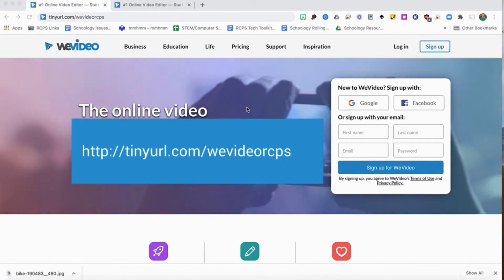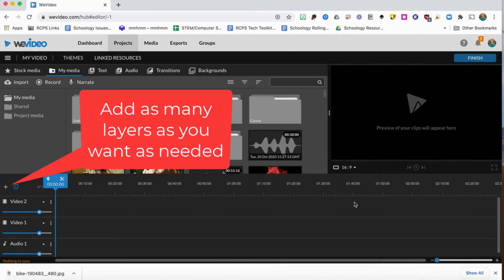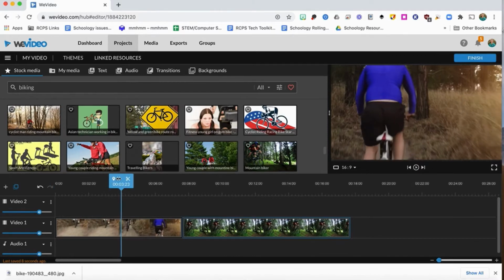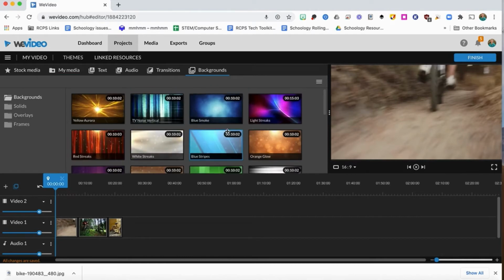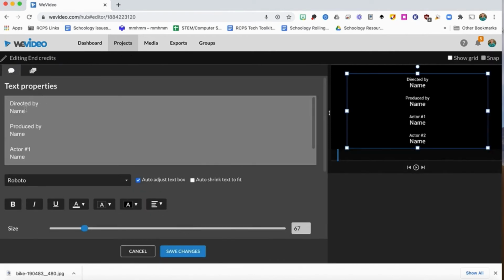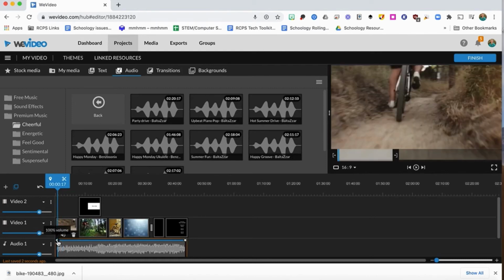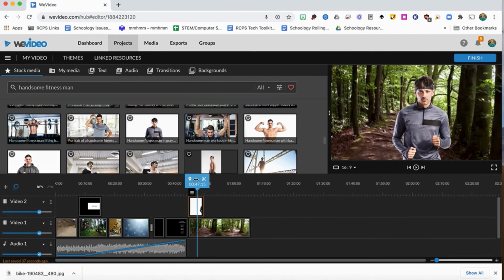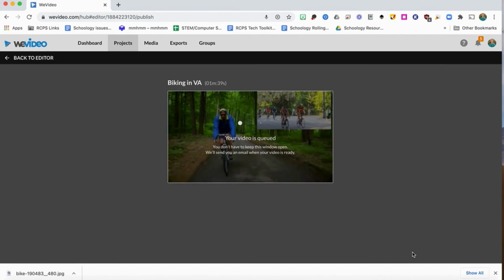WeVideo Tutorial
WeVideo tutorial with pdf showing the topics/times covered.